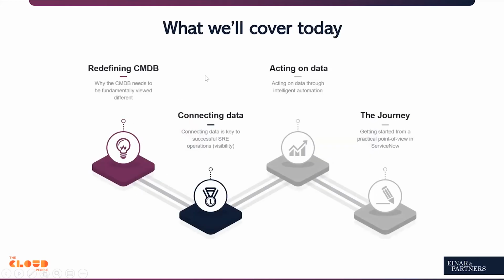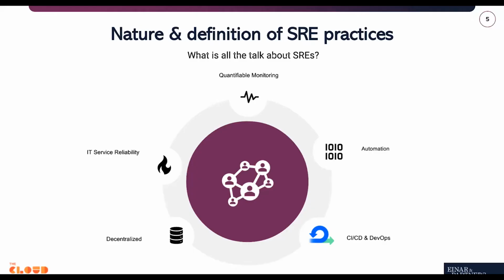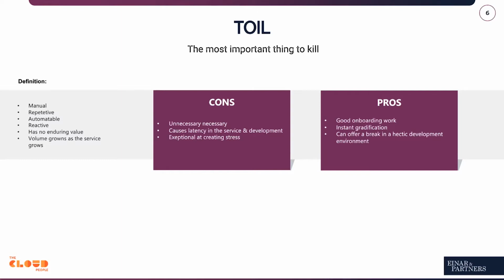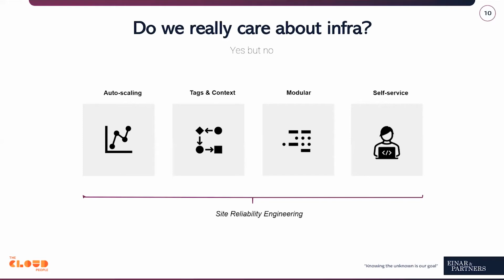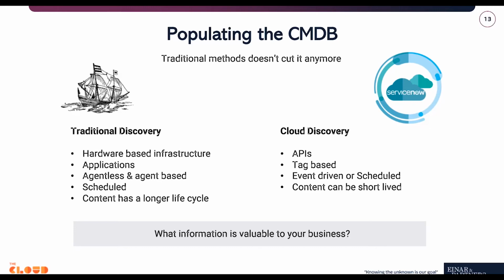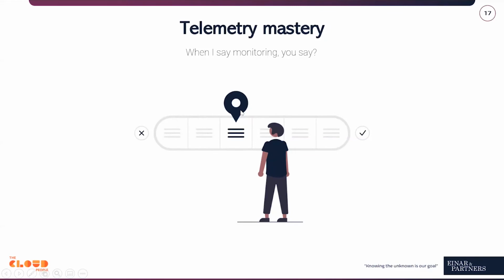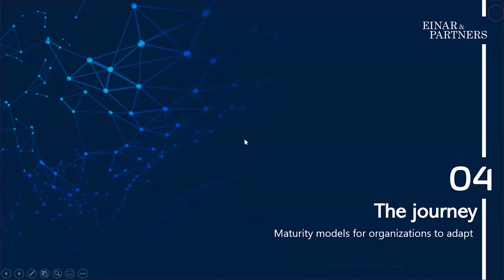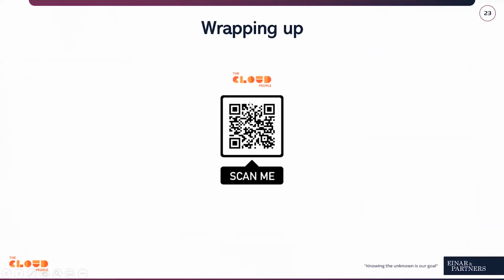ITOM Masterclass: Site Reliability Engineering & Observability @ ServiceNow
Site Reliability Engineering and ServiceNow? They go hand-in-hand.

In this ITOM masterclass by Einar & Partners together with the Cloud People we go through everything you need to know about SRE best practices in ServiceNow.

00:00 - Introduction
05:24 - Complexity of IT Operations
08:10 - Nature of SRE
12:30 - TOIL & how to manage it
25:00 - Redefining the CMDB
32:08 - Populating the CMDB efficiently
36:43 - Microservices and CMDB
42:06 - Monitoring & Observability
49:20 - Roadmap & getting there

Einar & Partners are consultants specialised in ServiceNow ITOM and AiOps.